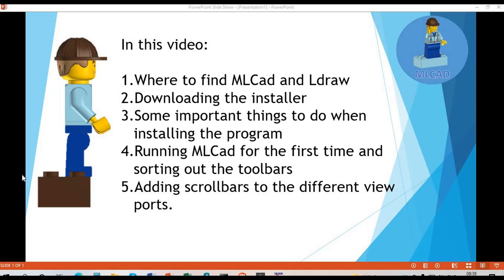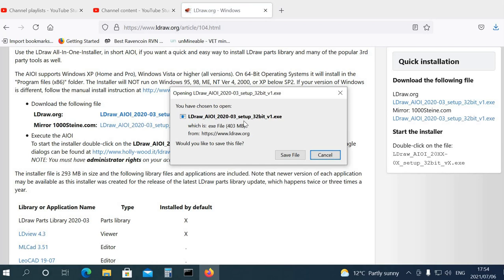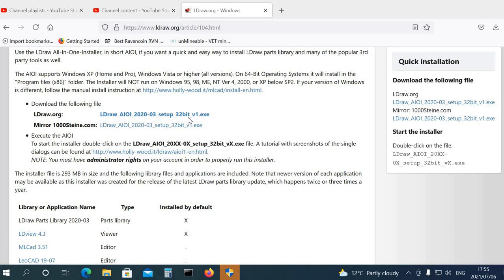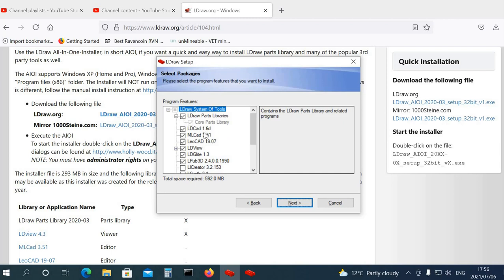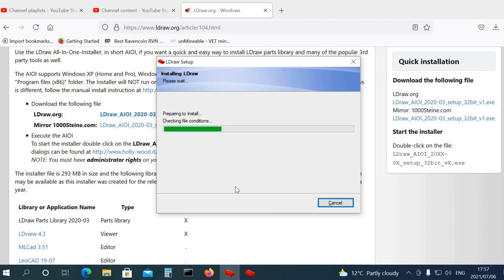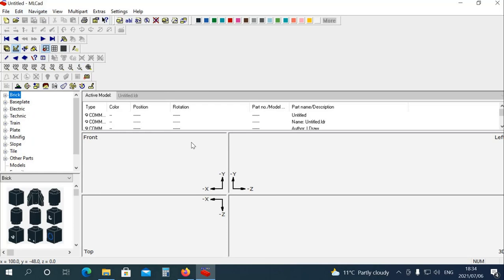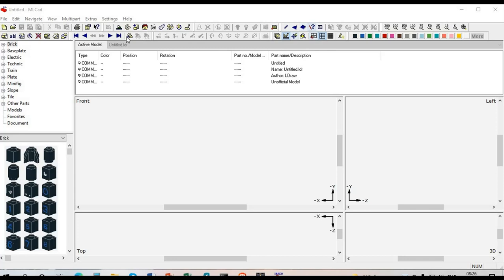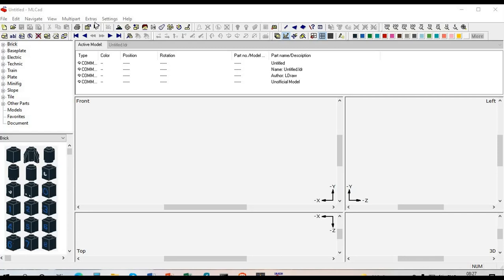MLCAD Designing -Setup MLCad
In this video I will show you how I setup MLCad for my personal use.
I have installed the program on one of my other computers to show you how I do it, so the sound quality between the computers is a little bit different. hopefully that won't bother you guys too much.
Installing Ldraw and MLCad will take about 20 to 30 minutes depending on the hardware you have. If you have a really nice gaming pc, then it may even be faster.